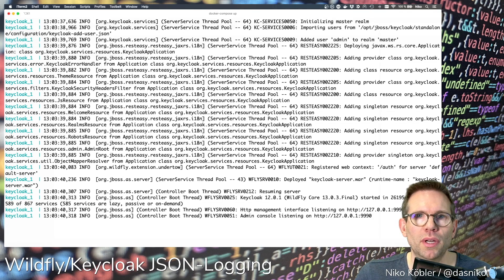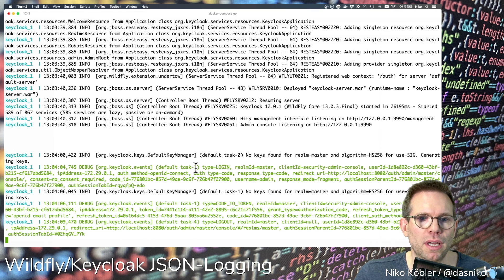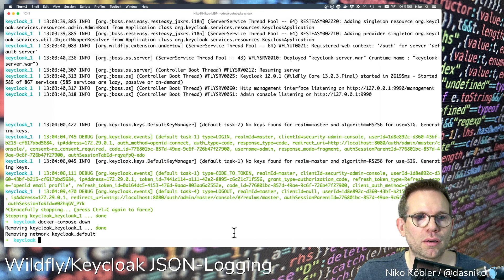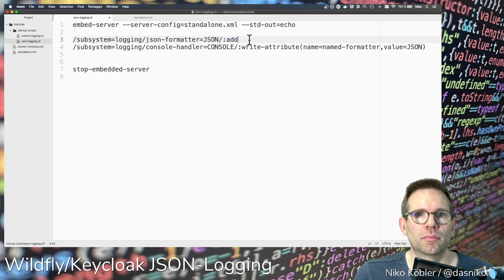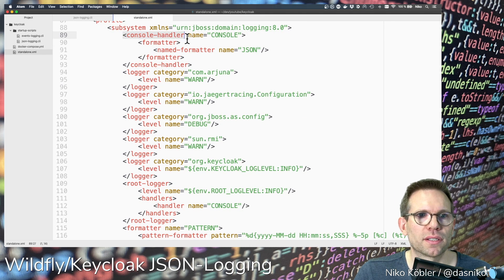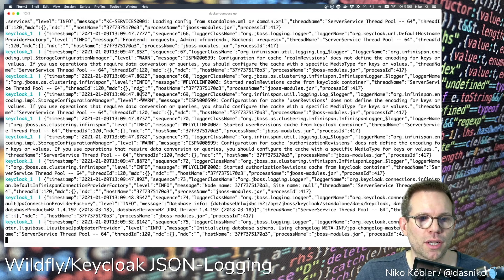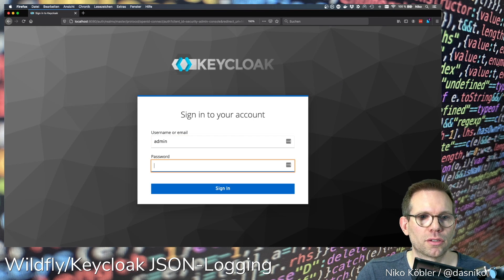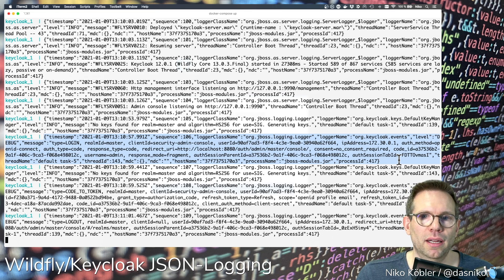Keycloak / Wildfly Logging in JSON Format | Niko Köbler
Keycloak, the Open Source Identity and Access Management solution for modern applications and services (by Red Hat) formats per default all log messages in standard, human-readable text-format to the log-output. This makes it hard to process automatically by any log aggregators and log processors.

In this video I'm gonna show you, how simple it is, to change the log format output to machine readable and easily parsable JSON format. Nothing complicated, just pure Keycloak/Wildfly configuration with tools provided out-of-the-box.

The code I used in the demo is here as a gist

Tell me what you think about my video in the comments. And also, if you have any questions or you want to see any other topic covered in a video, just put it to the comments. I'm looking forward to it! Thank YOU!

I'm Niko - and I'm an independant freelance software consultant, developer and trainer.